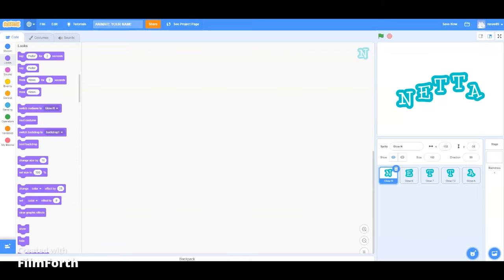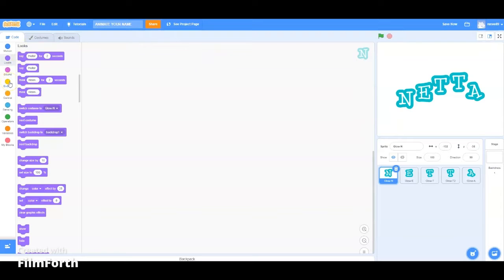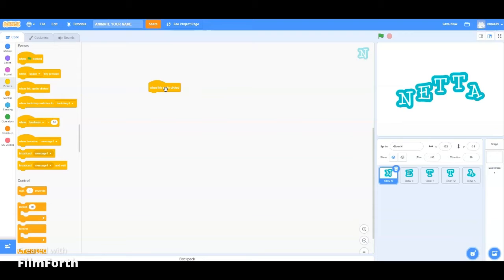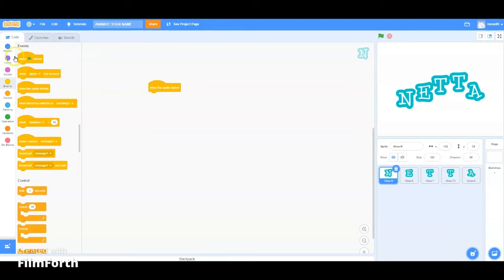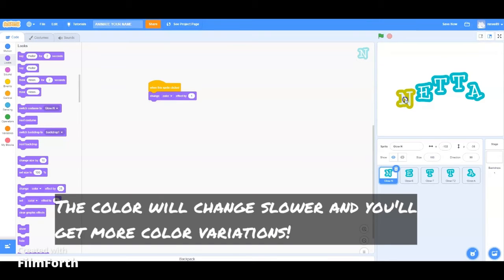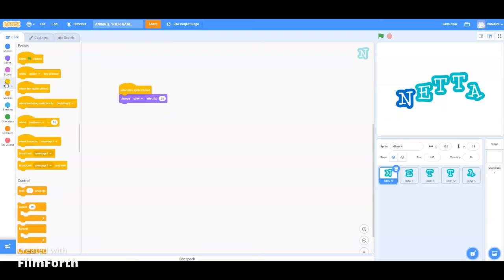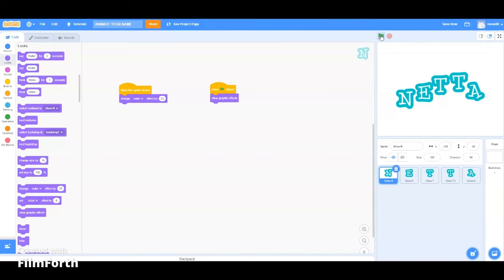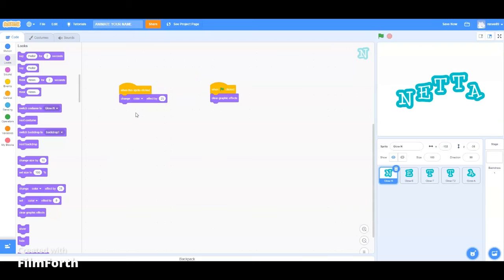Animate Your Name - Adding Color to Sprites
In this part of the lesson we are going to add code to the letter sprites we've added so we can make them different. Click on one of the letter sprites in your project!

To learn more about Knight Development Training or if you need a tutor: